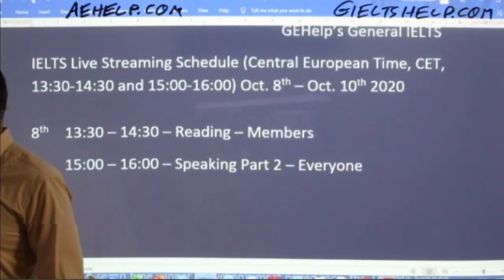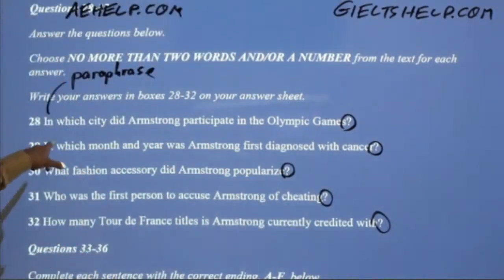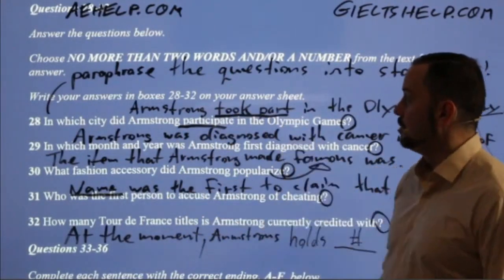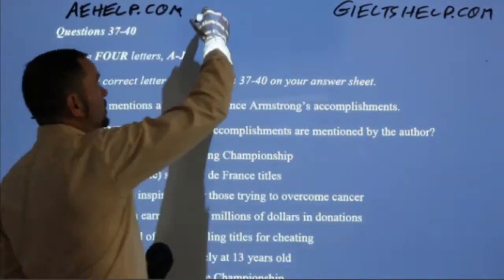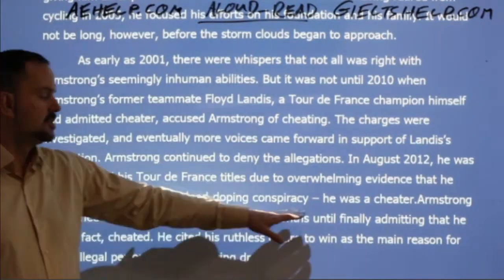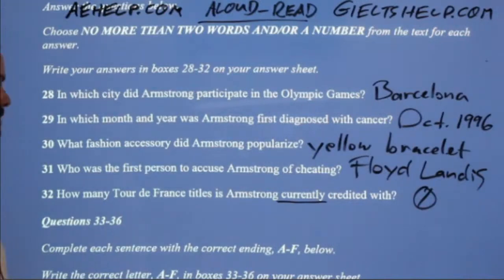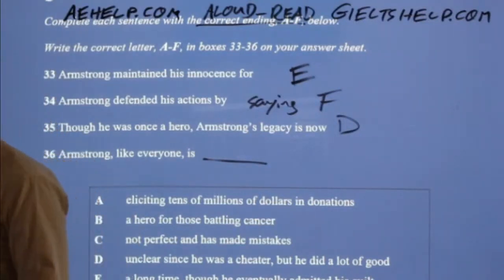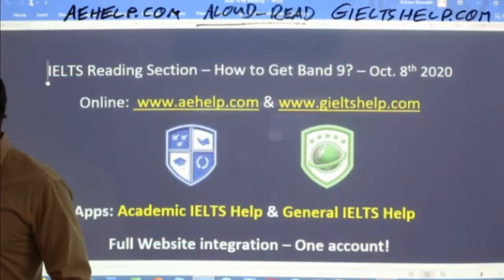IELTS Live - Reading Section - How to get Band 9